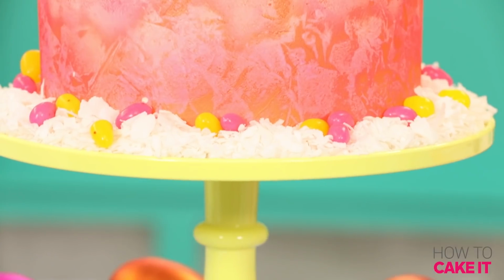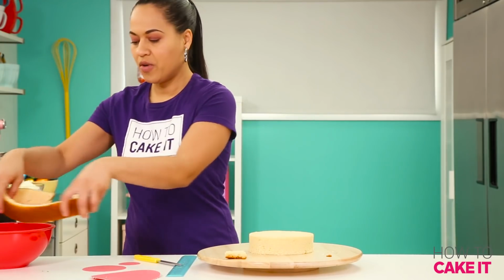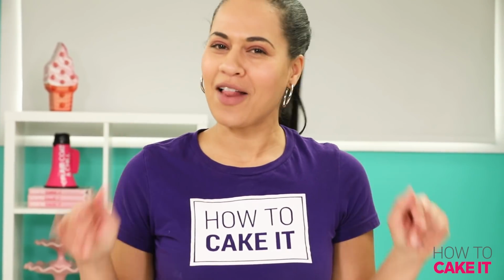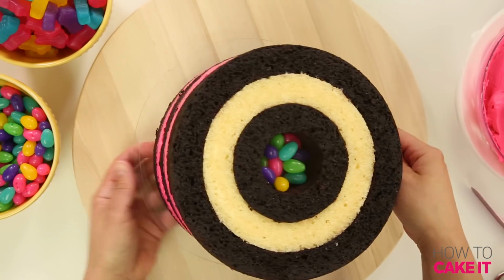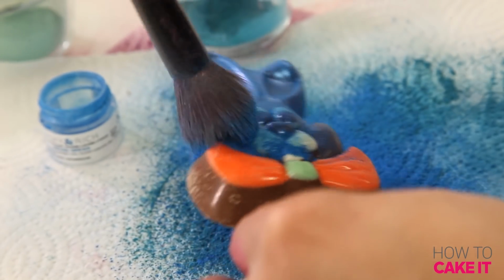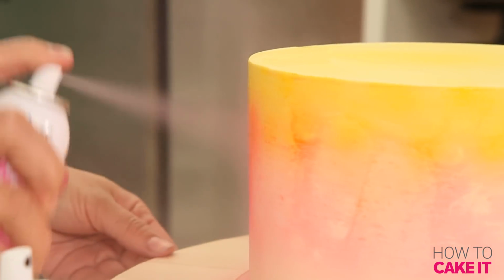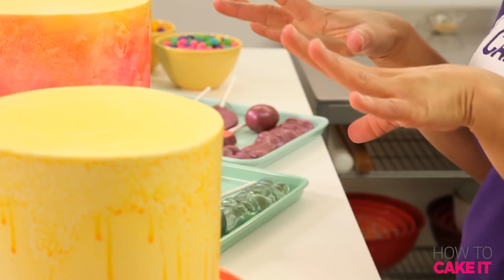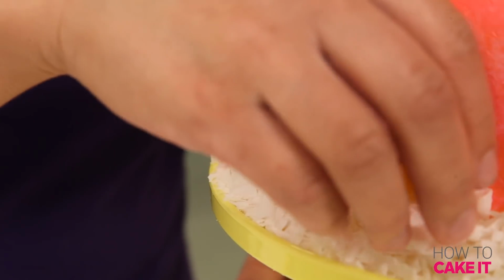Easter Bunny MEGA CAKE! | Secret Surprise INSIDEÖ | How To Cake It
Editor: Orhan Sumen
Cinematographer: Cody Clay
Producers: Jocelyn Mercer & Connie Contardi